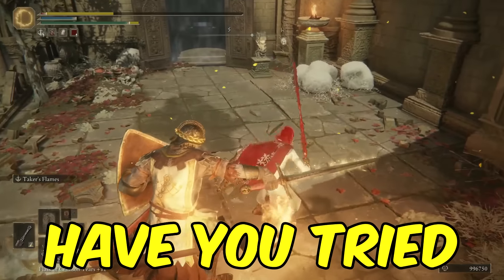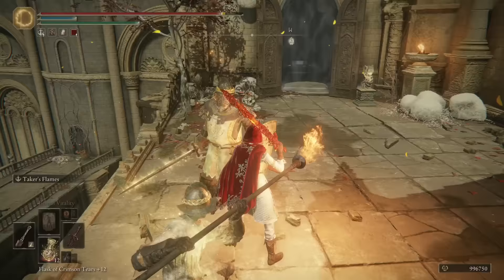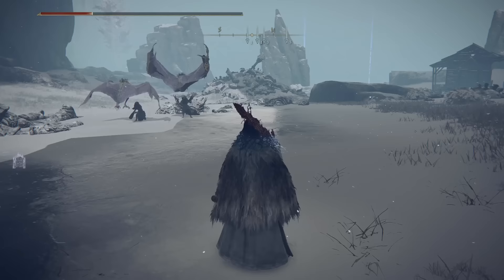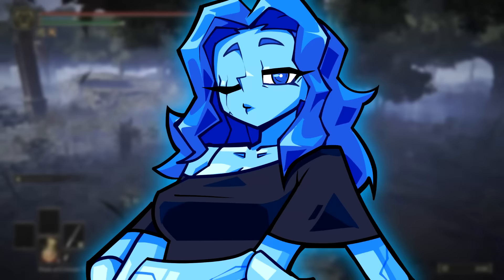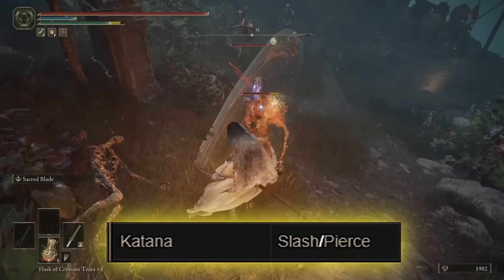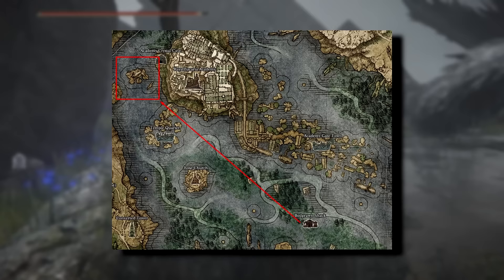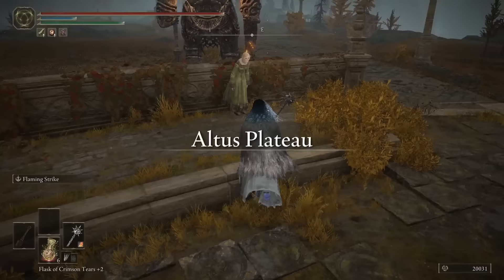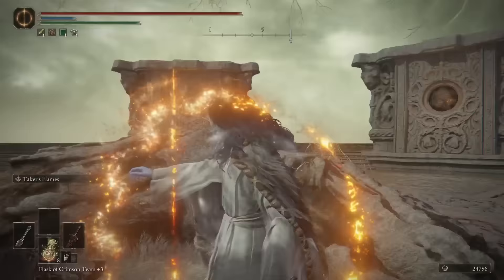The BEST BUILD For the Elden Ring DLC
With the Elden Ring Shadow of the Erdtree DLC around the corner, it's time to craft a build to take on it! Ranni, Sellen and Rya explain to you the best build to take to the Elden Ring DLC and why it can circunvent the new leveling system and Sekiro combat scaling, as well as be able beat bosses easily!